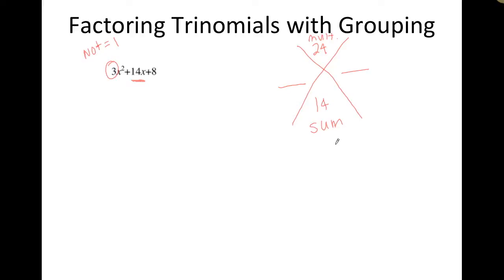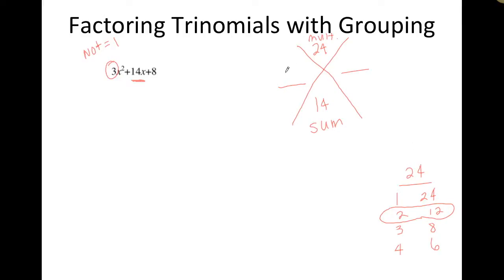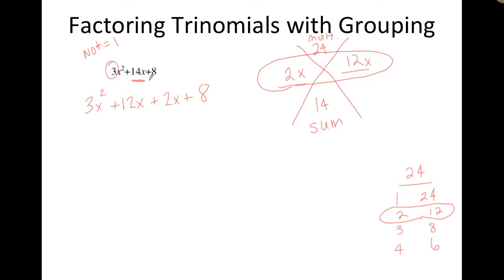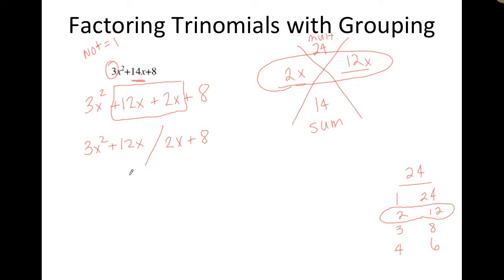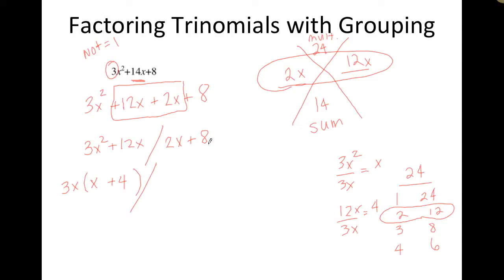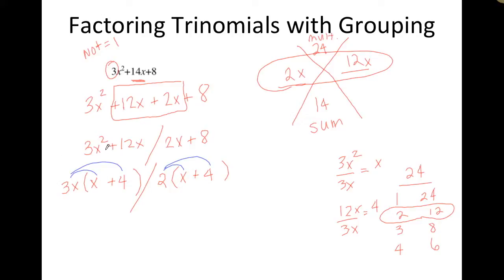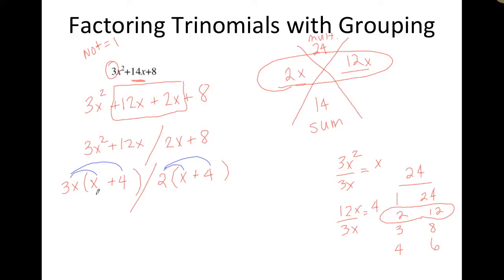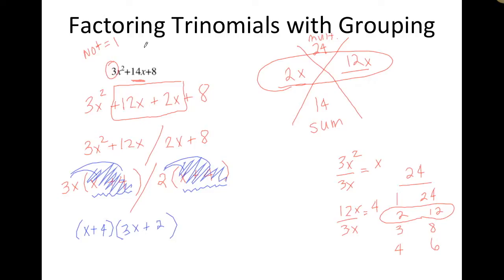Factoring Trinomials with Grouping-3.02